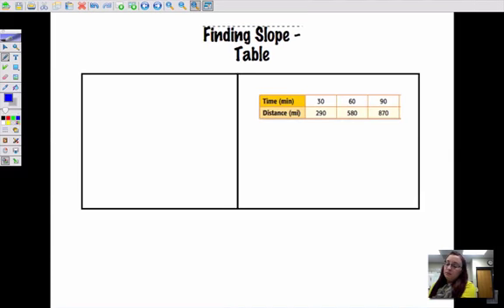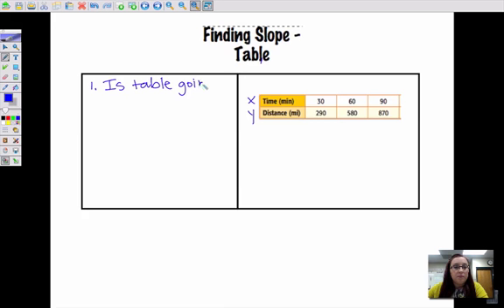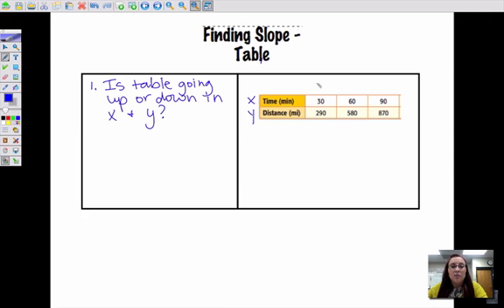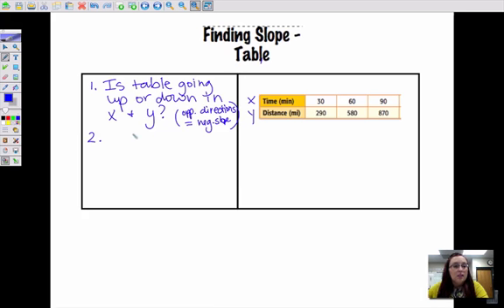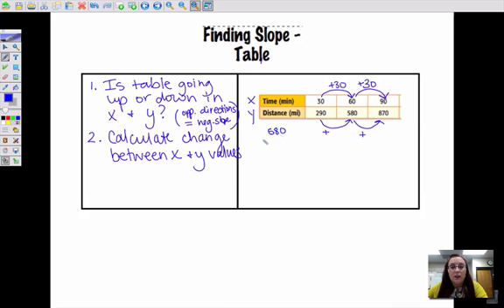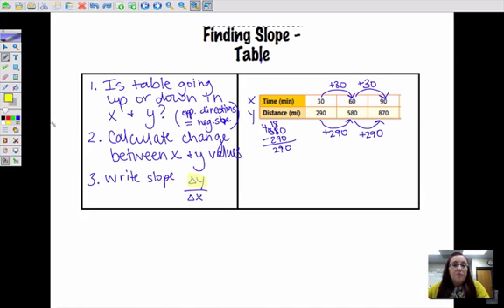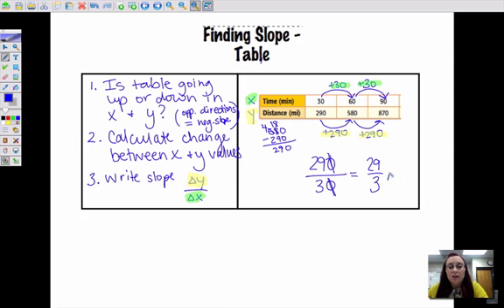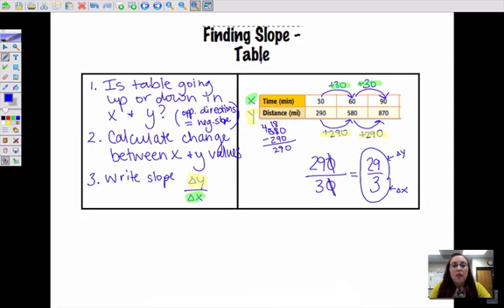Finding Slope from Tables